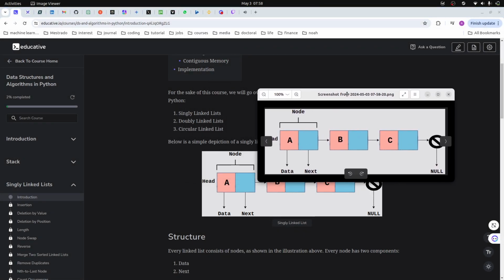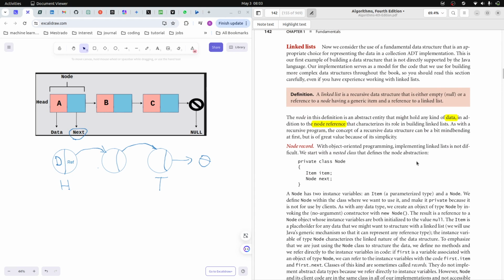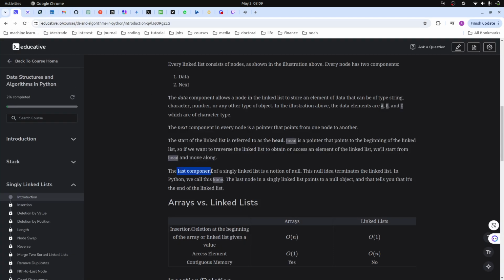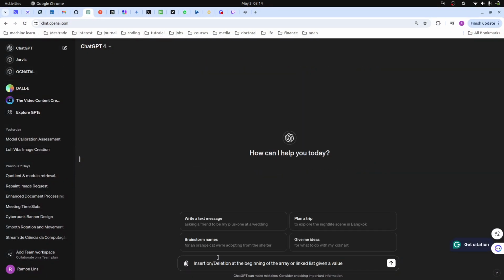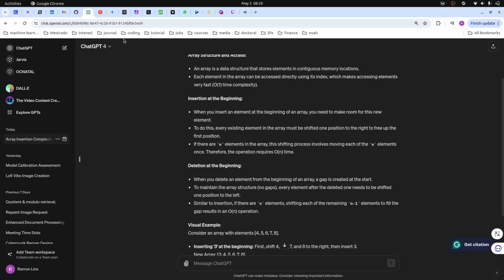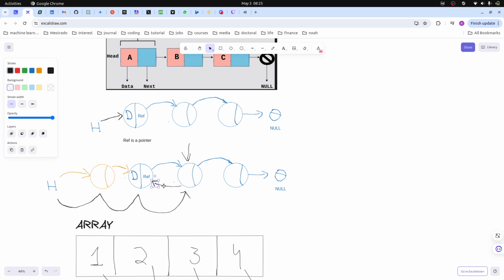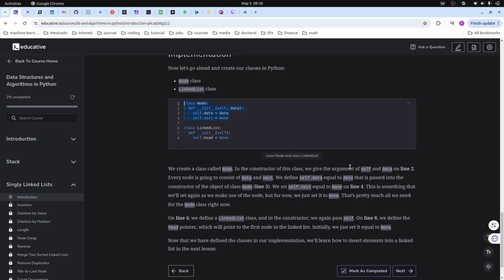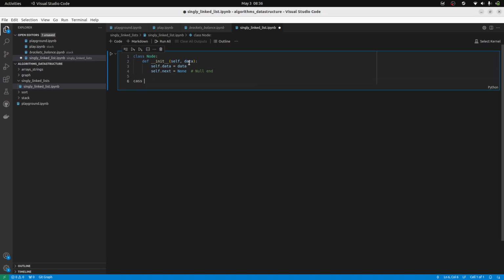Data Structure and Algorithms with Python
Fundamentals of Singly Linked List